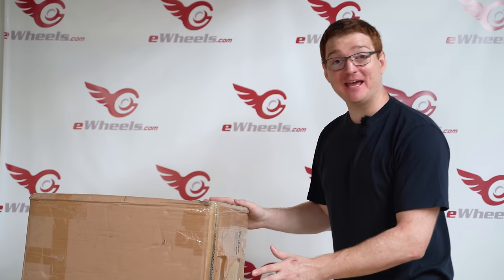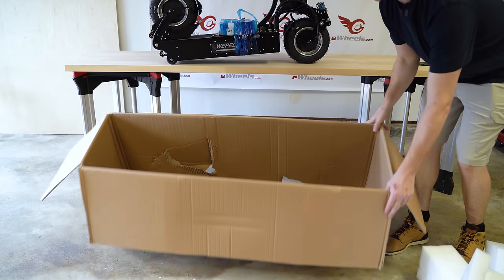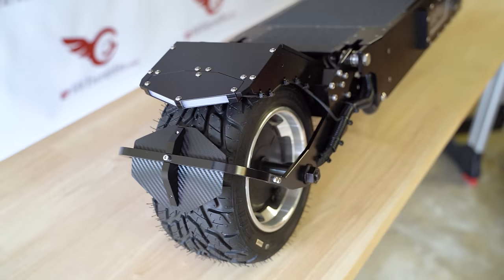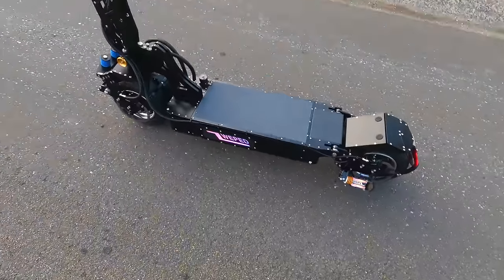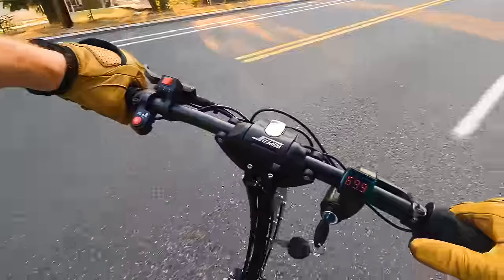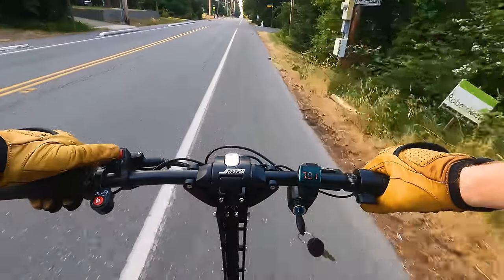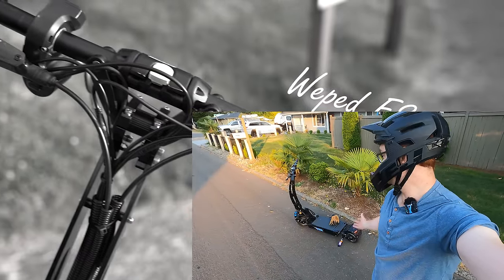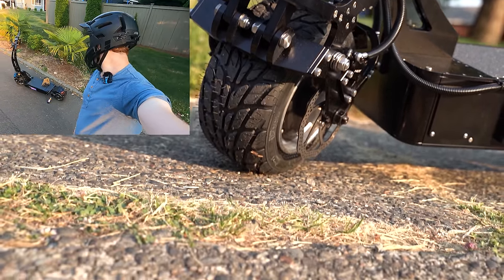One of The ⚡ Quickest ⚡ (and most $$$$) Electric Scooters in the WORLD - Insane WEPED FS Unboxing